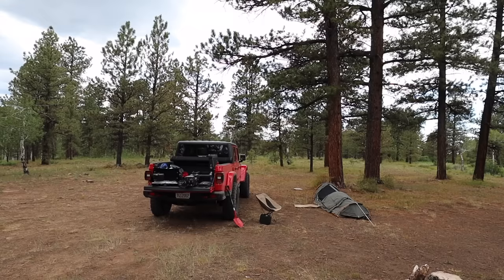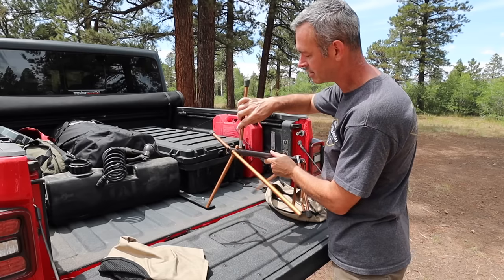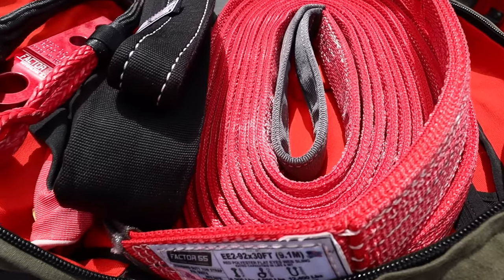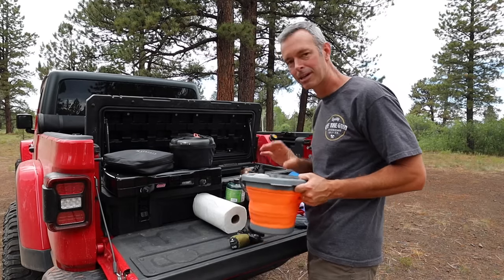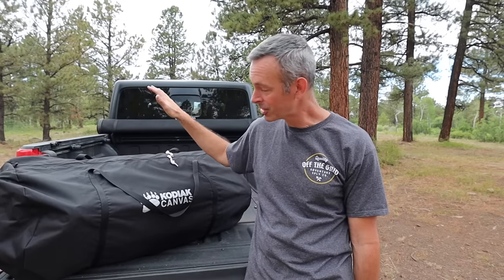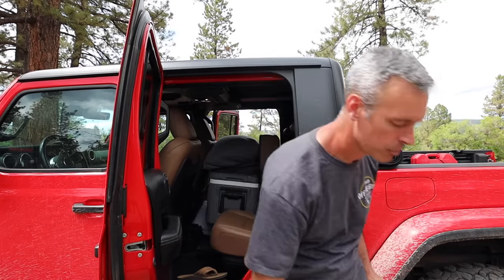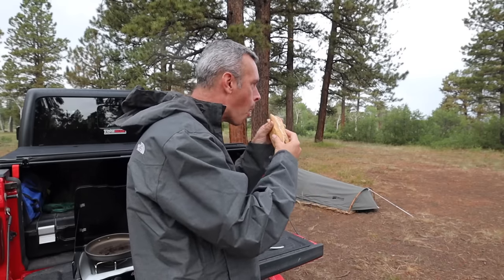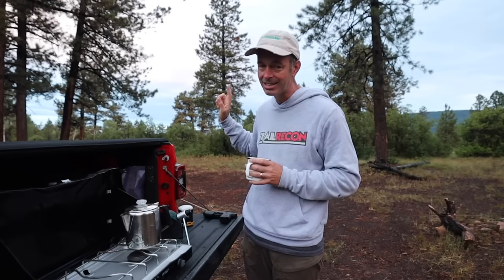Solo Camping Gear Check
What would you take with you on a multi-day solo camping trip? When you are out in remote areas by yourself, it’s important to have some basic essentials and in this video I’ll pull out all the gear in my truck, explain why I brought it with me, show you my new sleeping setup, good a little chow and keep a close eye on the weather….

🌐 TRAILRECON.COM 🌐